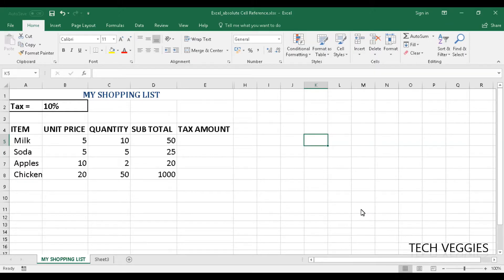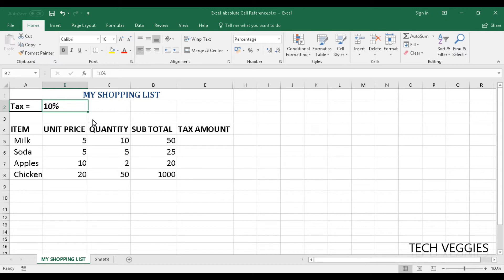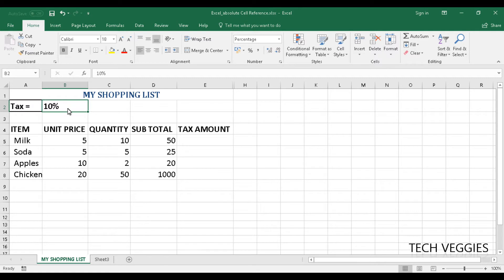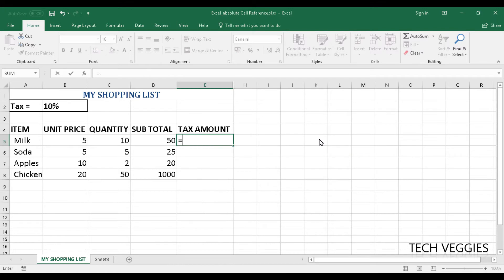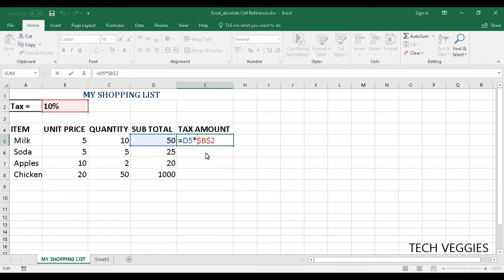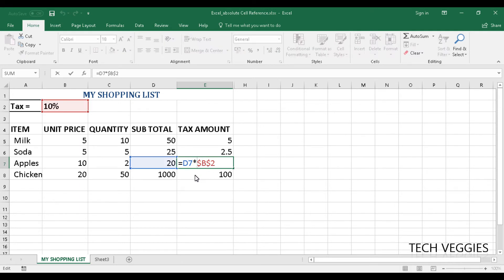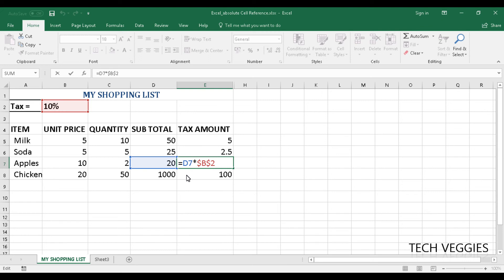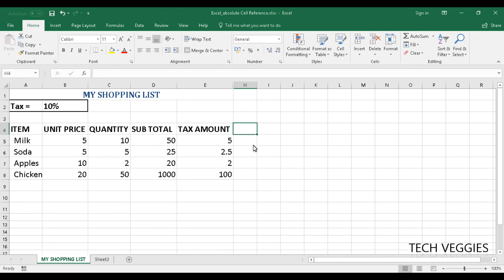Absolute Cell Reference in Microsoft Excel |Tech Veggies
In this video, you will learn how to use Absolute Cell Reference in Excel